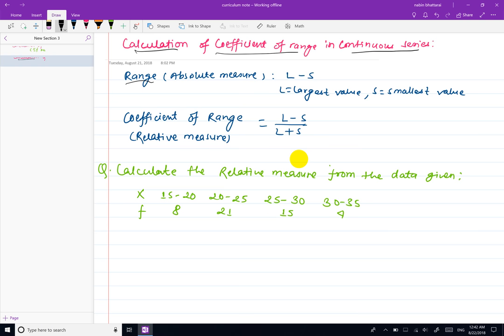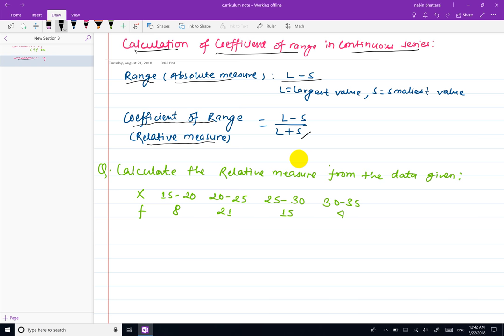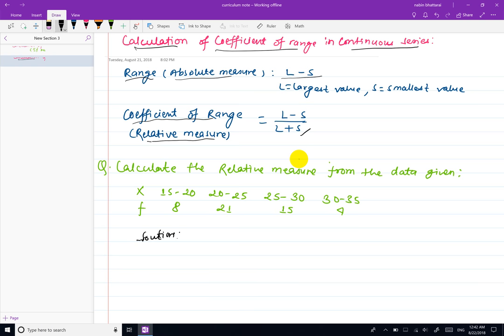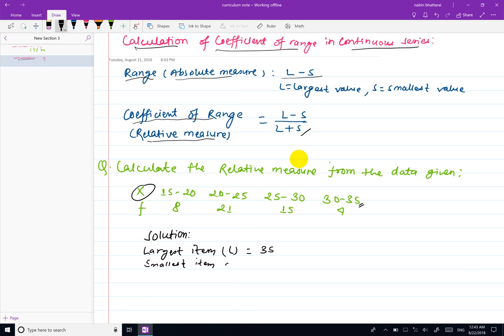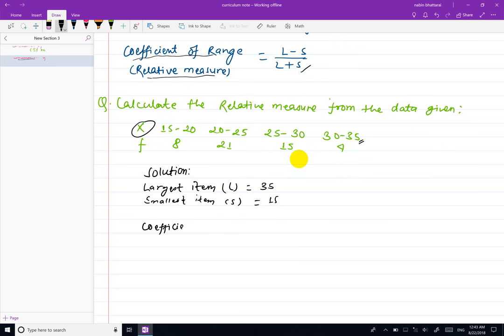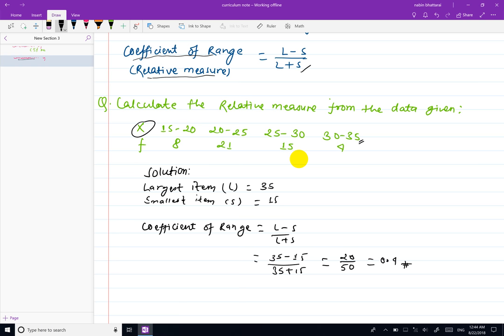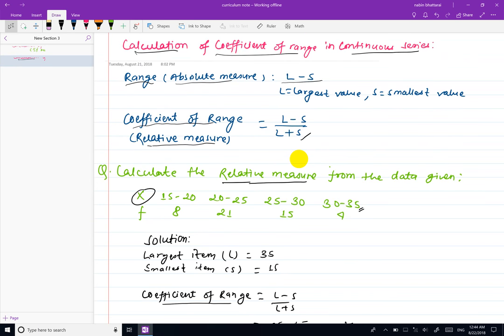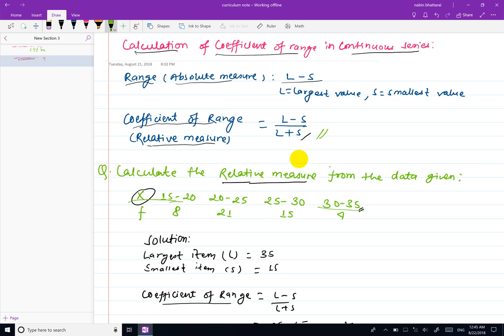Coefficient of Range in Continuous Series | BBA statistics | BBS | BSC-CSIT statistics statistics